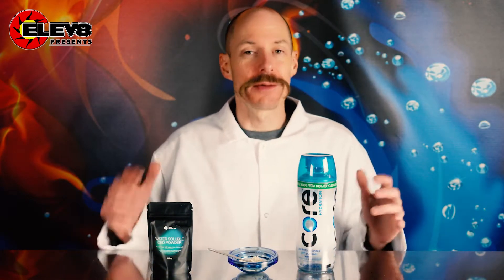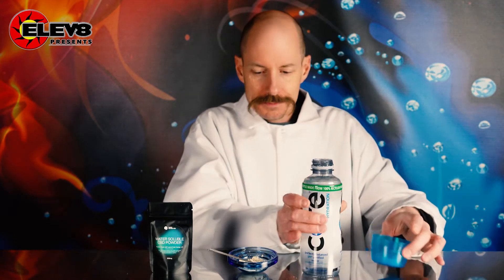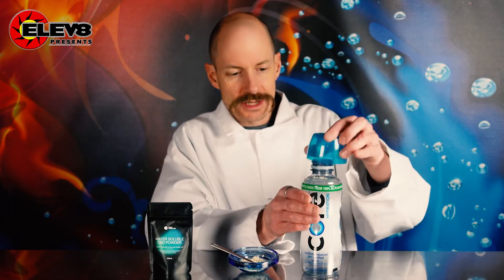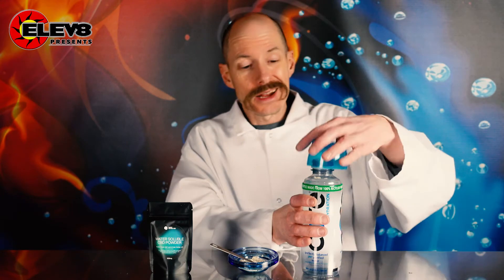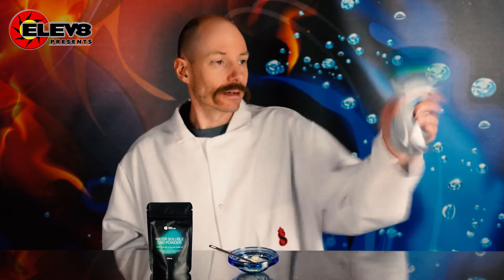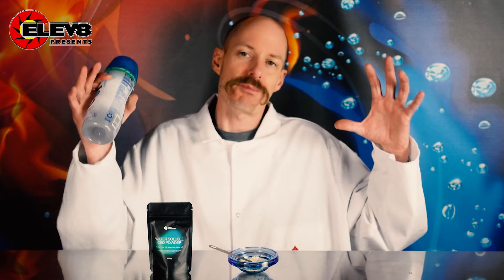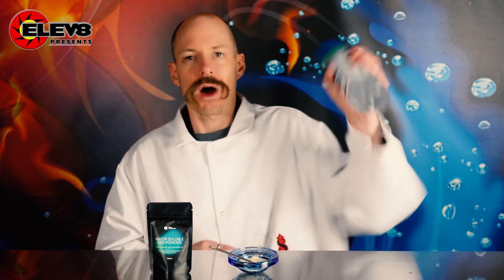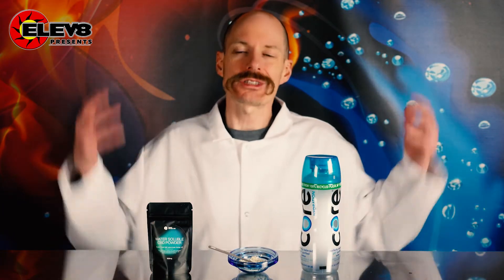How to infuse Core Water with Broad Spectrum Water Soluble CBD Powder - Simply Soluble CBD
In this video, we will show you how to simply infuse your Core Water with CBD.  Infusing your water is really simple.  Just open the bottle of water, add some Simply Soluble CBD water-soluble CBD powder to your water.  Screw the lid back on, shake for a little and you now have some infused CBD water.

Not only does Simply Soluble have CBD, but it is broad-spectrum meaning it contains other cannabinoids, flavonoids, and terpenes from the Cannabis plant.  This helps to ensure you receive the entourage effect.